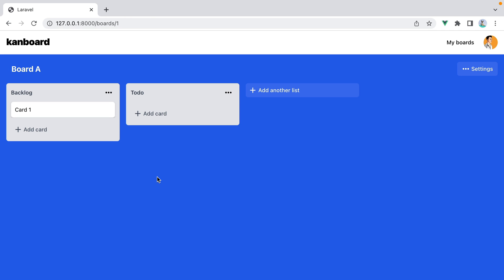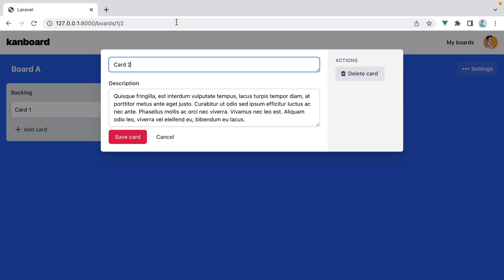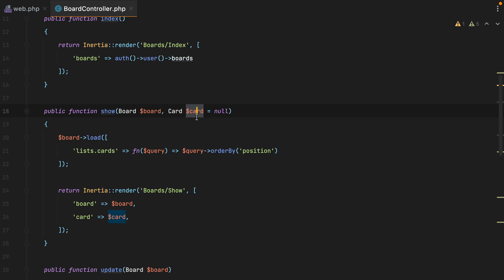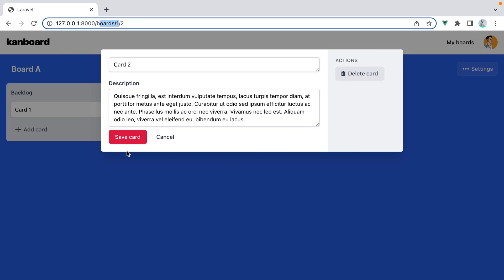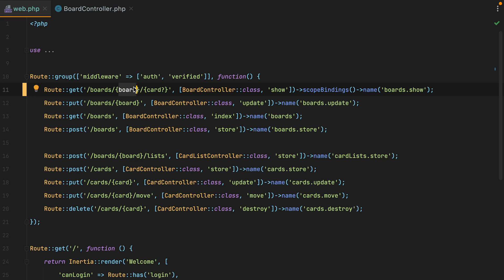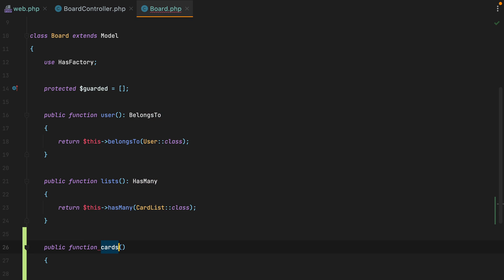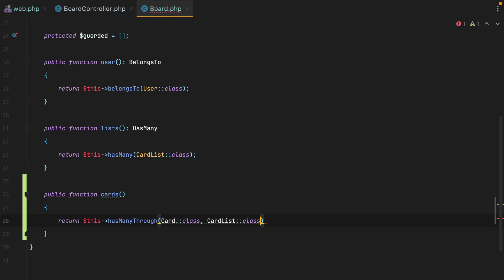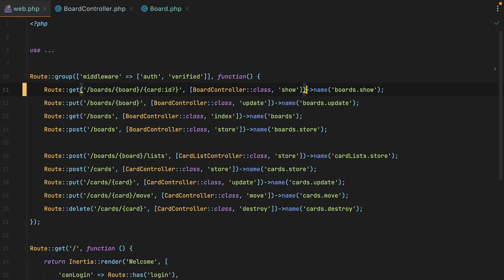Use scoped bindings to clean up Laravel controllers - Tiny Tip #4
In this video we'll see how we can clean up Laravel controllers using scoped bindings to avoid extra guards.